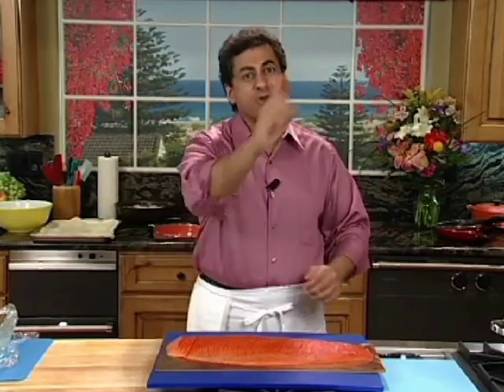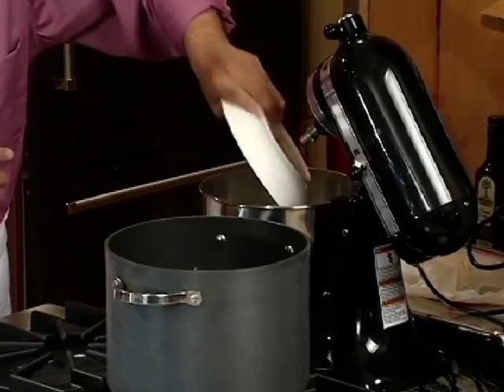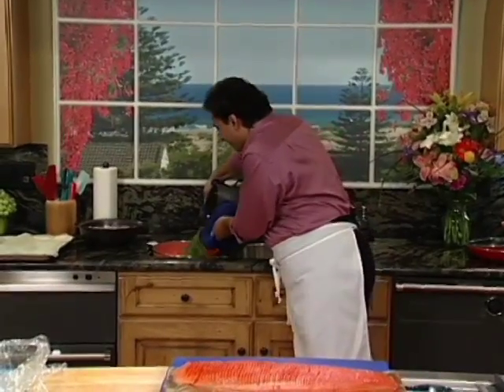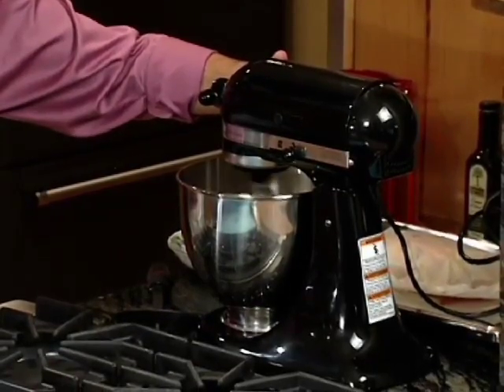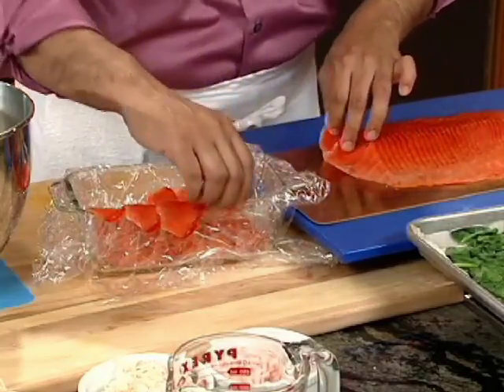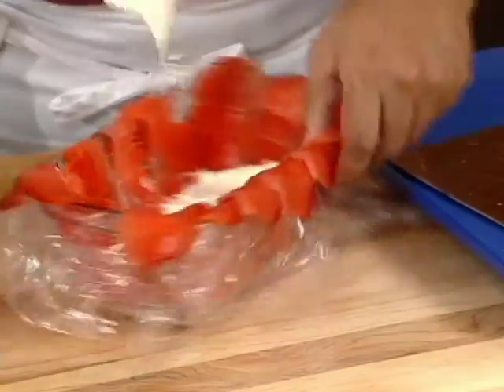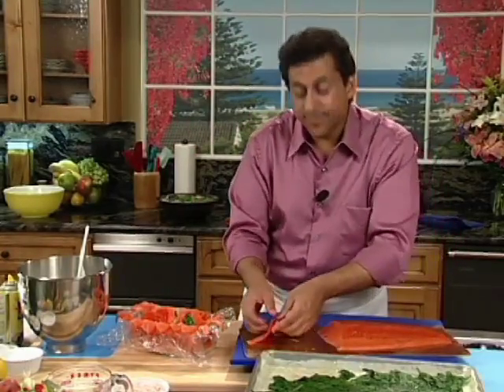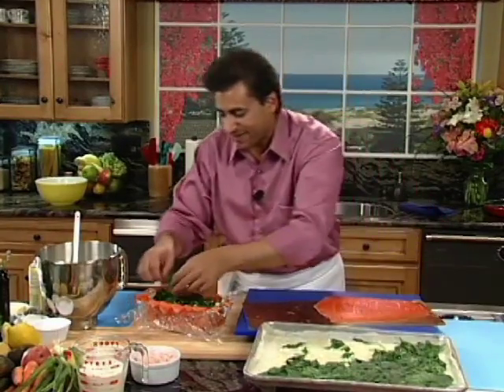Show #11, Part #1 YouTube Vimeo SD 480p